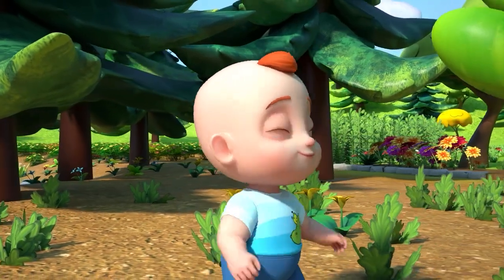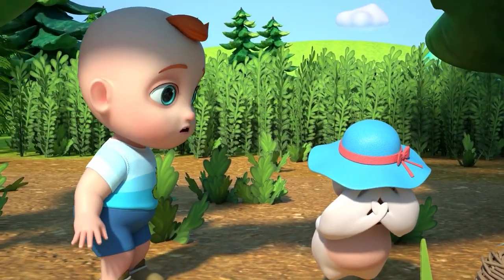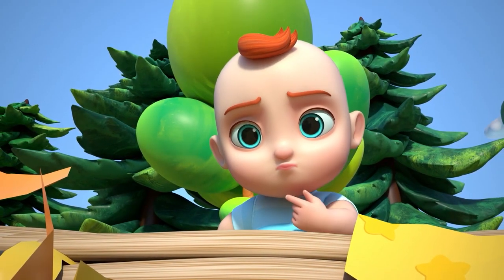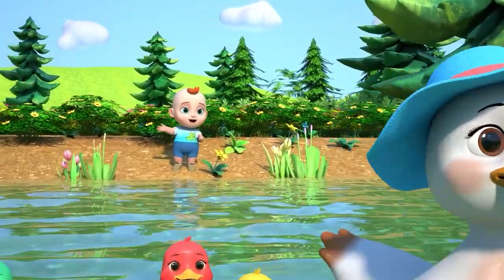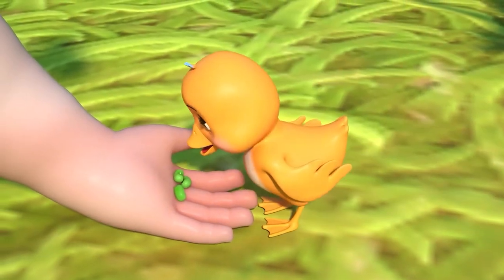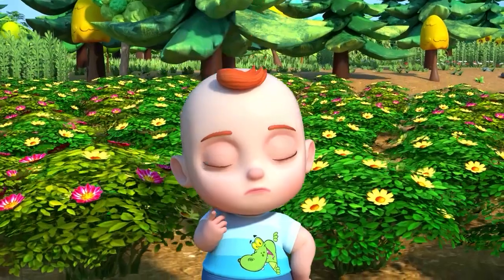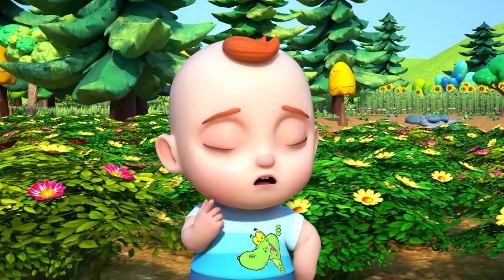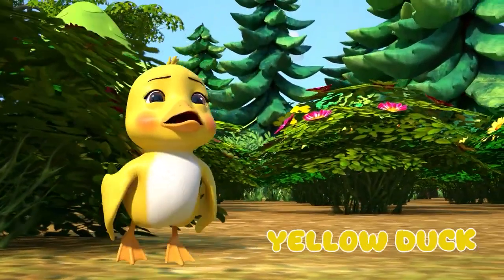Five Little Ducks 🦆 Animals Song for Kids | Leo Nursery Rhymes & Kids Songs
(🔔) The best song for kids:
fivelittleducks Baby animal

Welcome to Lolo Nursery Rhymes & Baby Songs, where we introduce kids to new words and ideas that they might not encounter elsewhere, help children recognize the sounds in words and  spot the rhyming patterns.

We foster literacy, memory and vocabulary by helping children to memory and recite the rhymes and understand their meanings.

Our content that portrays life lessons and characters with depth, or encourages the practice of social-emotional skills, problem-solving, and independent thinking create.

Enjoy the best quality edutainment for babies, toddlers and kids with Leo and LoLo Car